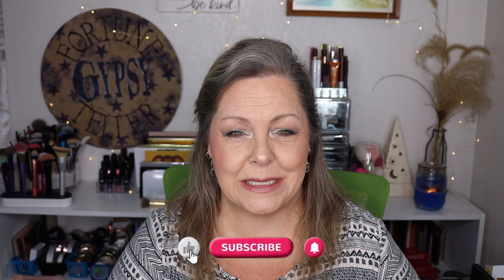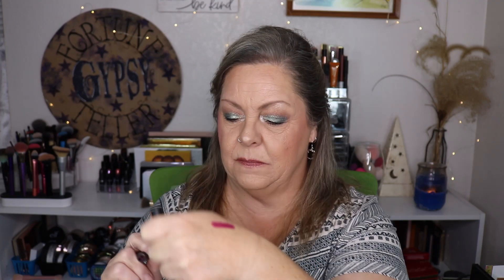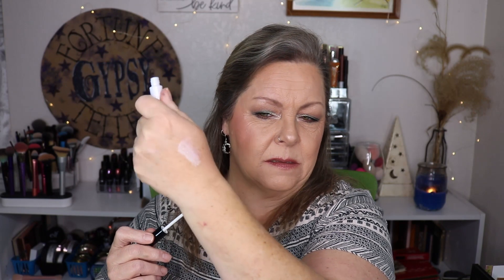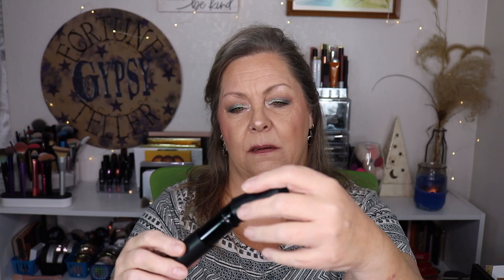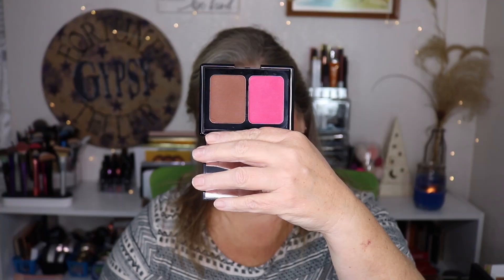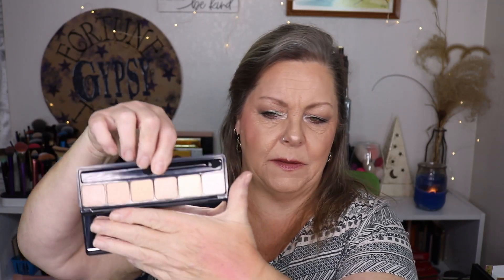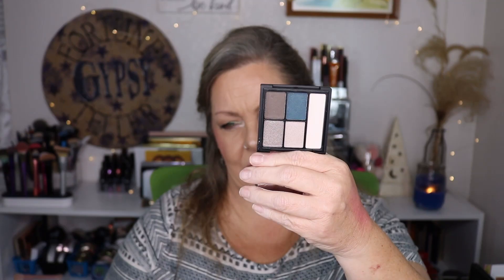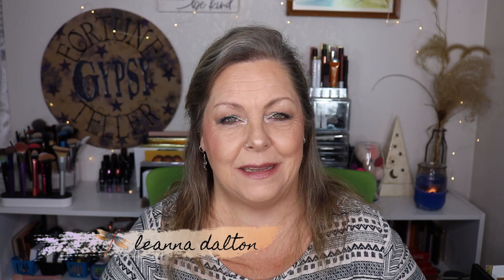Amazon Mystery Makeup Box: What to Expect?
My Son sent me an Amazon Mystery Makeup Box! It's full of e.l.f. products. Today I am unboxing the items so you can see what's inside! He purchased the box for $49.99, there was a total of 20 products with a value of $92.47!

Products Mentioned:
e.l.f. Naked Prism Eyeshadow
e.l.f. Clay Eyeshadow Palette Seaside Sweetie
e.l.f. Aqua Infused Blush & Bronzer
e.l.f. HD Powder Corrective Yellow
e.l.f. Broad Spectrum SPF 20 Sunscreen BB Cream Medium
e.l.f. Smooth Matte Eyeshadow Nude Linen
e.l.f. HD Lifting Concealer Medium
e.l.f. Satin Lipstick Touch of Nude
e.l.f. Matte Lip Color Rich Red
e.l.f. Matte Lip Color Mulberry Maven
e.l.f. Expert Liquid Eyeliner Midnight
e.l.f. Shadow Lock Eyelid Primer
e.l.f. Cream Eyeliner Coffee
e.l.f. Brush Cleanser Wipes
e.l.f. Retractable Kabuki Brush
e.l.f. Brow Comb and Brush
e.l.f. Contouring Kabuki Brush
e.l.f. Coconut Infused Moisturizing Mask

e.l.f. Halo Glow Setting Powder
True + Luscious - Lucky Glow Palette
Moda Ice Cream 5pc Brush Kit
Tarte Maracuja Miracle Mist Setting Spray
e.l.f. Brow Pencil Taupe
MAC Paint Pot Painterly

I feature products of my choosing. I am not a makeup artist, merely a makeup and beauty enthusiast. The products I use in these videos are purchased by me. My opinions reflected in these videos are 100% my own.

Filming Equipment:
Canon EOS Rebel T6i Digital SLR with EF-S 18-55mm IS STM Lens - Wi-Fi Enabled
Neewer Ring Light Kit:18"
UBeesize 10" Selfie Ring Light
Toshiba Canvio Basics 1TB Portable External Hard Drive USB 3.0, Black

Sign up for Wikibuy and find great deals when you shop online! I'll get a credit and you will too. It's Free!!

Rakuten will also save you a ton of money!

If you have concerns about a product's ingredients, you can search them on the EWG's Skin Deep